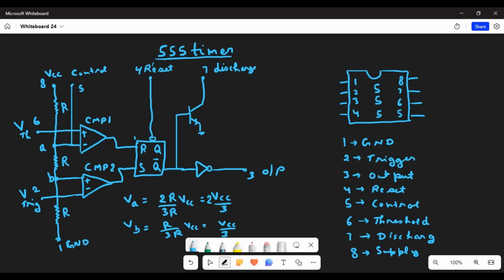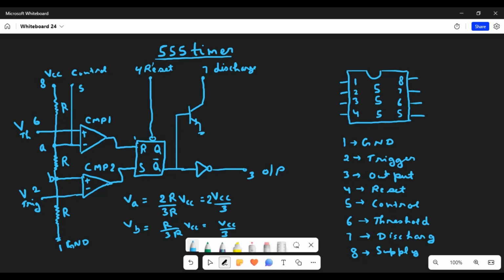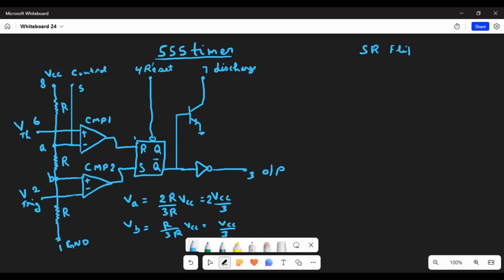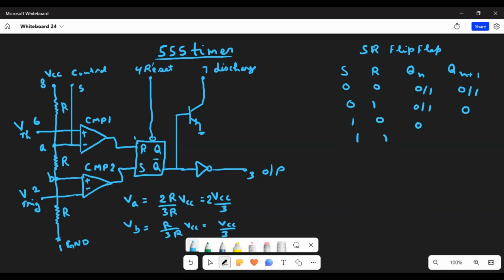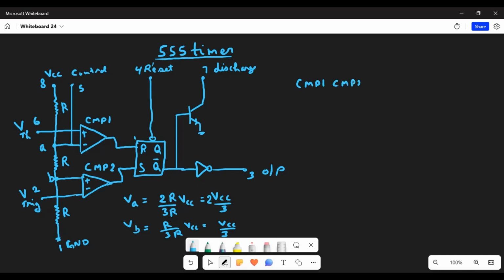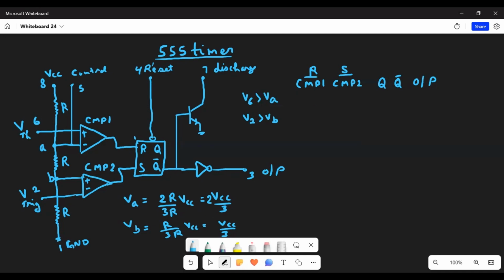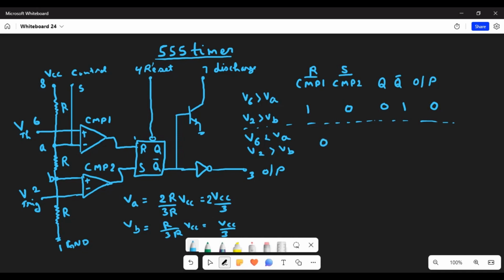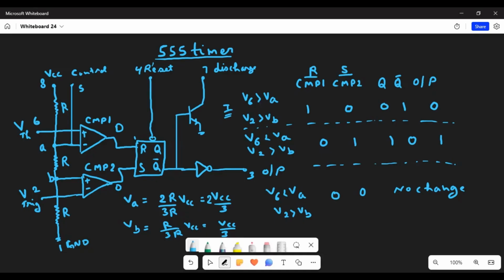555 Timer Circuit